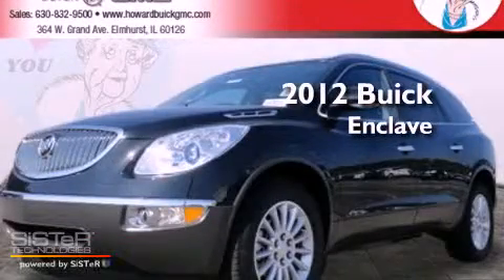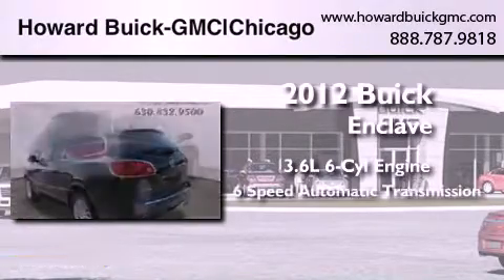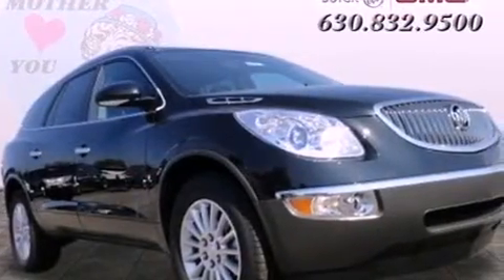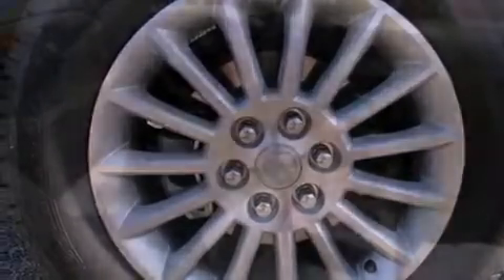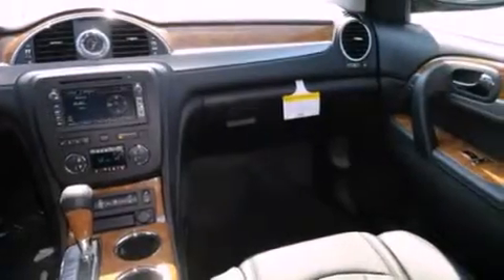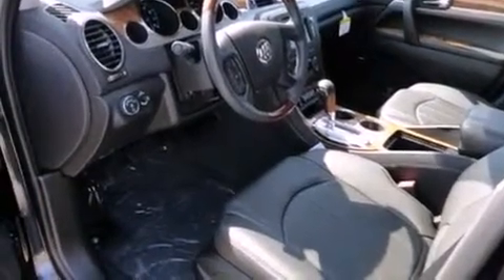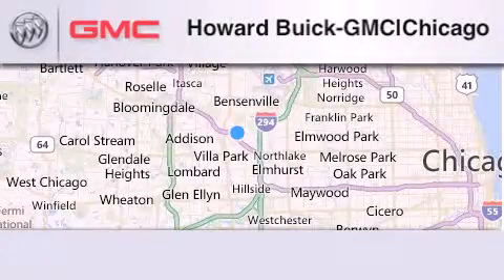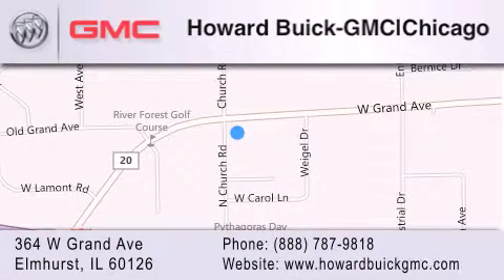2012 Buick Enclave Chicago IL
Year : 2012
 Make : Buick
 Model : Enclave
 Engine : 3.6L V6
 Trans . : Automatic 6-Speed
 Exterior : Carbon Black Metallic

 Interior : Ebny W/ Ebny Trm Clth
 Stock : 12539

 364 W. Grand Avenue